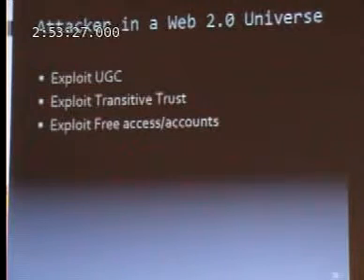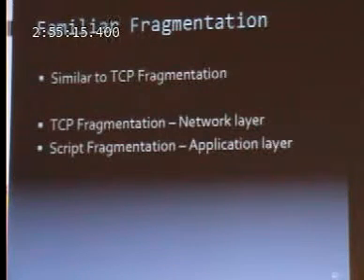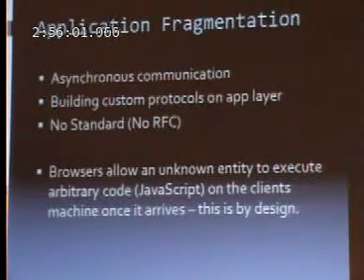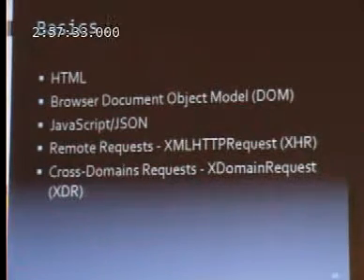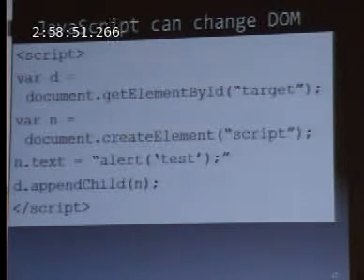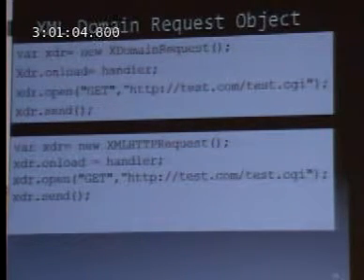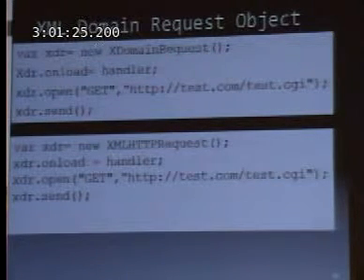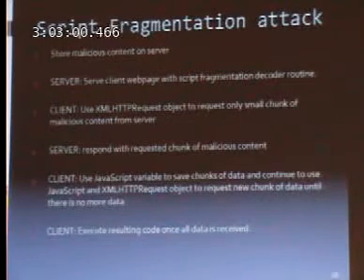Brucon 2009: A new web attack vector: Script Fragmentation 3/6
Clip 3/6
Speaker: Stephan Chenette

Abstract: This presentation will introduce a new web-based attack vector which utilizes client-side scripting to fragment malicious web content.

This involves distributing web exploits in a asynchronous manner to evade signature detection. Similar to TCP fragmentation attacks, which are still an issue in current IDS/IPS products, This attack vector involves sending any web exploit in fragments and uses the already existing components within the web browser to reassemble and execute the exploit.

Our presentation will discuss this attack vector used to evade both gateway and client side detection. We will show several proof of concepts containing common readily available web exploits.